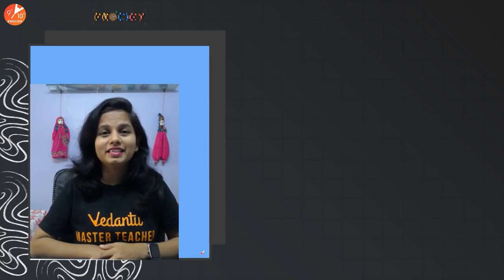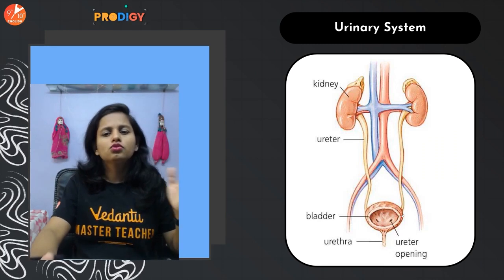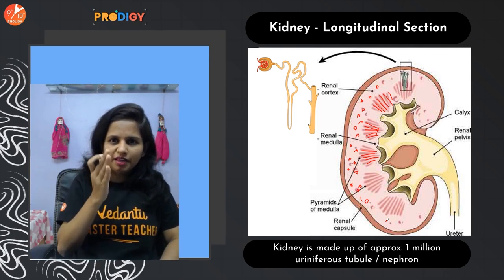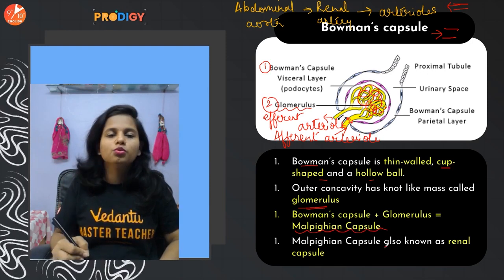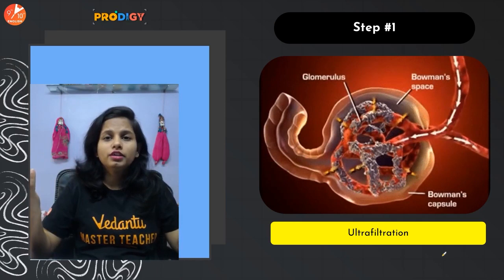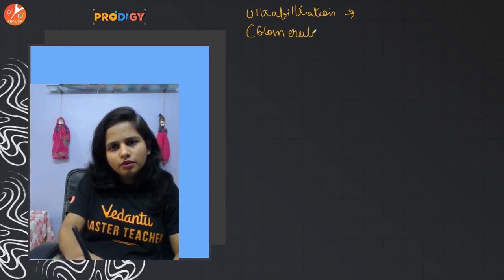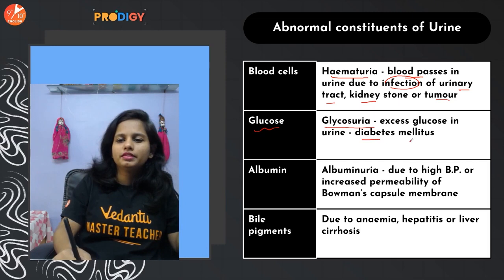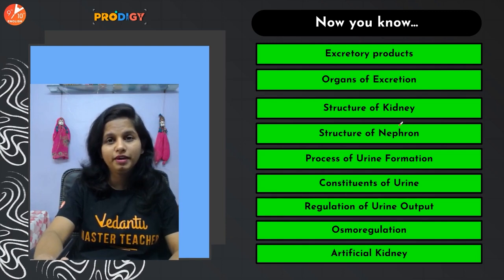The Excretory System in One Shot [ ICSE Class 10 Biology Chapter 9]| Selina | Vedantu 9 & 10 English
The Excretory System in One Shot [ ICSE Class 10 Biology Chapter 9]| Selina | Term 2  | Class 10 Science | Class 10 Biology | Vedantu9thand10thEnglish with your favorite Mariya Ma’am. The Excretory System in One Shot for ICSE Class 10 Biology Ch 9 is one of the very interesting sessions and it helps to get 100 marks in ICSE Class 10 Biology. In Vedantu, You can now watch today's session of The Excretory System in One Shot Class 10th ICSE which helps you to understand the concept thoroughly and solve your questions and doubts to get Good Marks in ICSE Board 2022. I hope, you will find this video helpful as this session gives some very interesting knowledge so you don’t get bored!

0:00- Introduction
3:07- Excretory Organs
4:36- Kidneys
5:26- Urinary System
6:56- Urinary System - Sphincter
7:36- Kidney - Longitudinal Section
11:27- Nephron
11:46- 4 Parts of Nephron
13:34- Bowman's Capsule
16:20- General Appearance of Kidney
21:06- Overview of Urine Formation
29:54- Physical Properties of Urine
30:50- Constituents of Urine
32:59- Diuresis
35:52- Artificial Kidney
39:03- Vedantu Crash Course

♦ The Excretory System Class 10 ICSE
♦ Excretory System Class 10 Biology
♦ The Excretory System in One Shot Class 10 Vedantu
♦ Selina Solutions
♦ Concise Solutions
♦ ML Agrawal

🎯Hope You All Gain Knowledge from Today's Session about The Excretory System in One Shot [ ICSE Class 10 Biology Chapter 9] | Term 2 | Mariya Mam Vedantu.

🤑 Drop your queries in the comment section below and our experts will answer you shortly. See you in the next session with more interesting content.